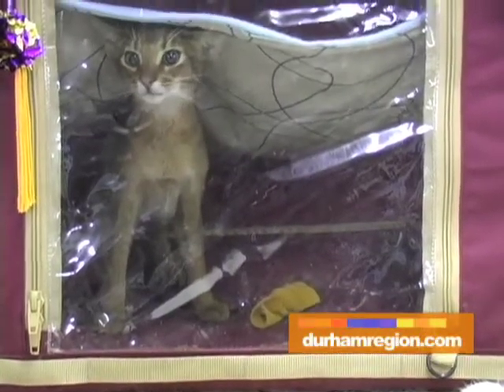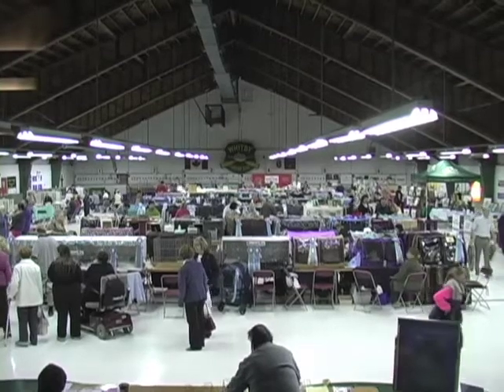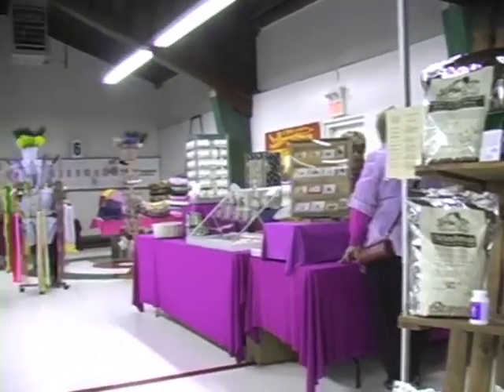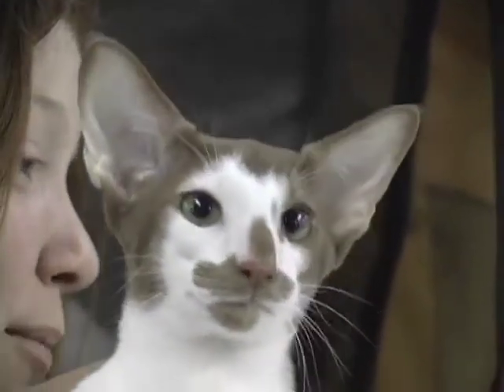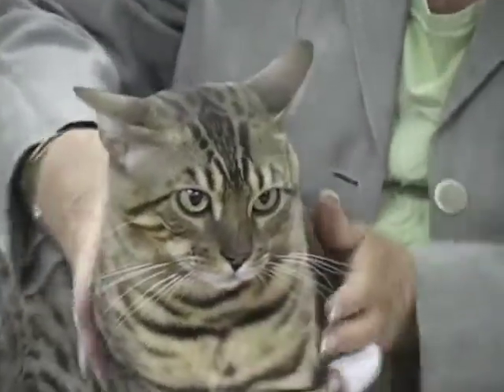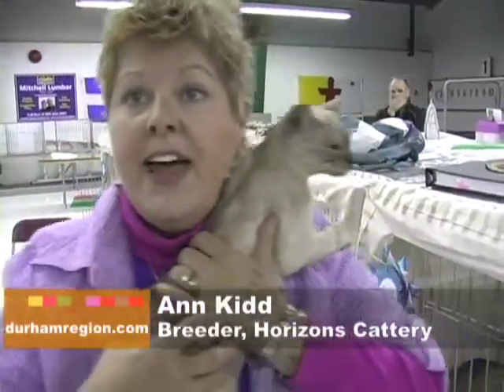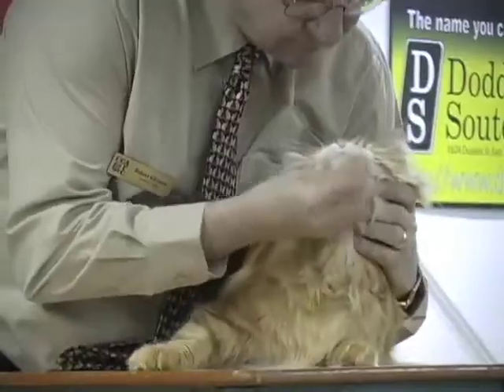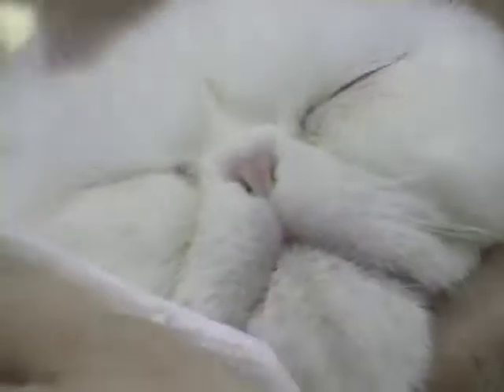This show is the cat's meow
If you love cats, the annual Motor City Cat Show is a must. The event is held every April and our cameras were the for the 2010 edition.